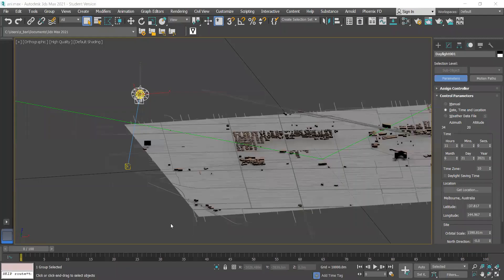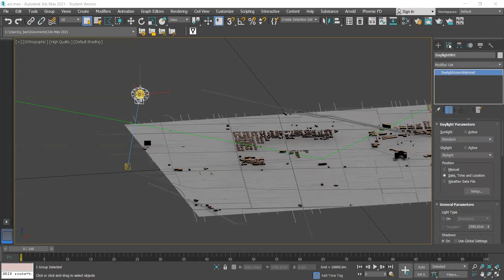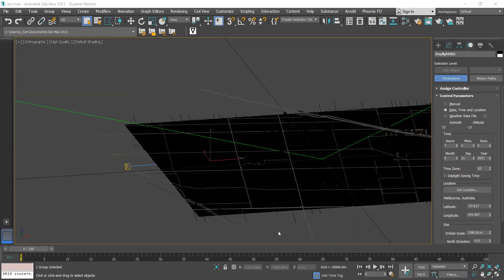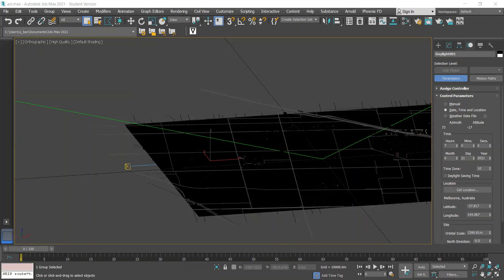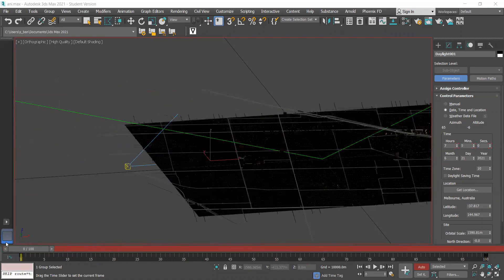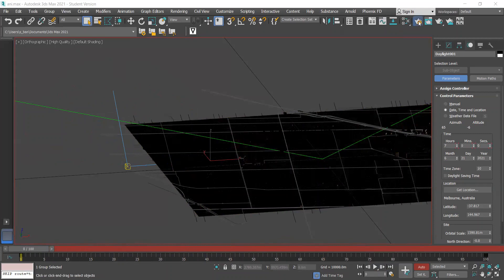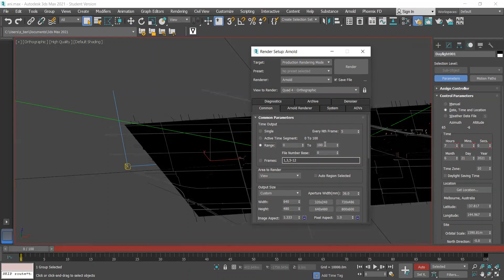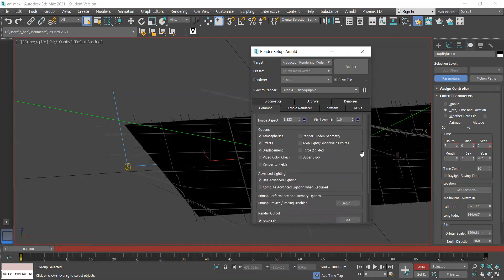6. How to Animate a Shadow Study/Daylight Analysis in 3ds Max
3ds Max animation tutorial. Daylight analysis/shadow study/sunpath.